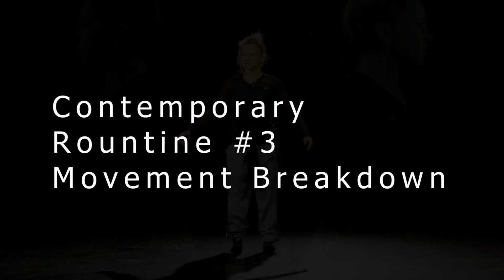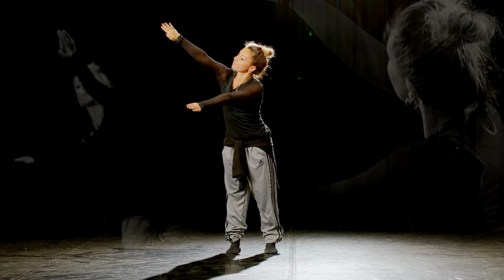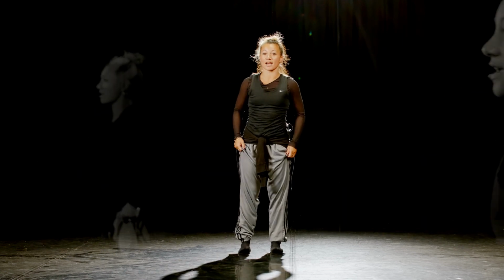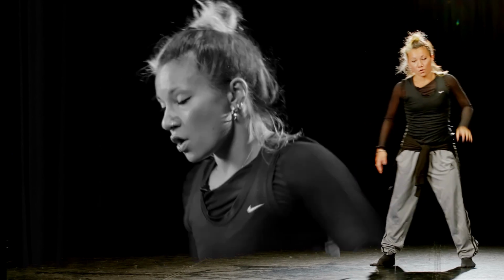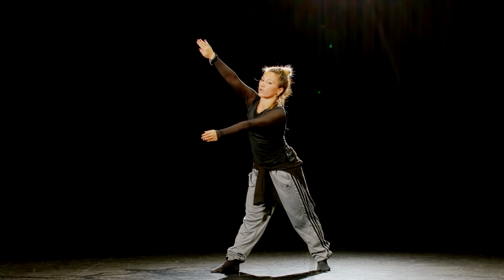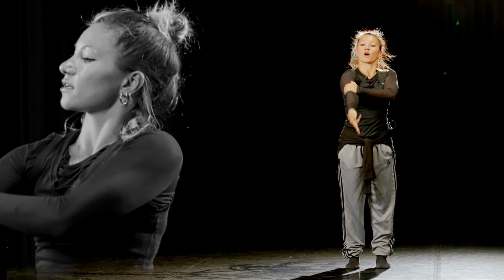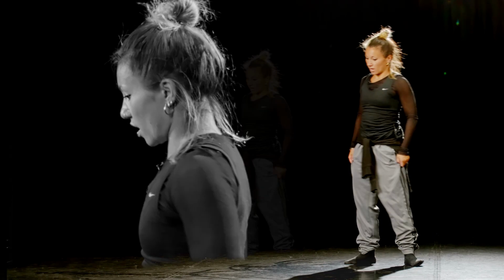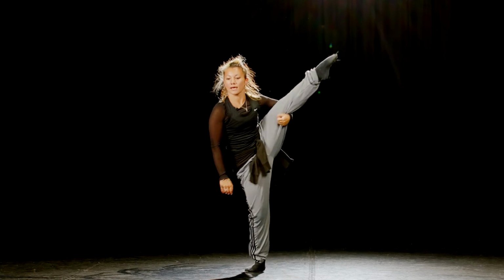Learn Contemporary dance routine to FKA twigs Cellophane - by Lisa Rowley - Italia Conti Virtual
FKA twigs Cellophane -  Magdalene - contemporary dance by Lisa Rowley - Italia Conti Virtual

Learn this  contemporary dance sequence with choreography by Lisa Rowley.  The teaching and movement breakdown for this routine will be the next video released.

The contemporary classes we upload will reflect the normal structure of Lisa Rowley’s masterclasses  at The Italia Conti Academy and at the Italia Conti Arts Centre.

You should consult your physician/doctor or health care provider before starting any exercise program,  especially if you have pre-existing injuries or physical conditions.

The illustrated exercises and suggested training programs provided by Italia Conti and Italia Conti Virtual is for general informational purposes only.

The illustrated exercises and suggested training programs contained within this content has been put together by trained professionals at Italia Conti, however all dance and exercise related activity is done at your own risk.

It is the viewers obligation to select the correct level of class, suitable for their physical abilities and to be in good physical condition and be able to participate in the exercise.

Although we are confident that the information and exercises are beneficial, you the viewer assume all risk of injury, including death therefrom, in connection with your use of the information and programs provided by Italia Conti and
Italia Conti Virtual.

Under no circumstances do we accept any liability to you for any loss or damage of any kind incurred as a result of the use of this website or Youtube Channel or reliance on any information provided on this Website and Youtube Channel

By pressing play and watching the video, you thereby confirm that you have read, understood and agree with this Disclaimer of Liability

LEARN DANCE, ACTING AND SINGING TECHNIQUES WITH ITALIA CONTI VIRTUAL.

What is ITALIA CONTI VIRTUAL?
ICV is a catalogue of technical online training for the performing arts.

Who is ICV?
Italia Conti is a Performing Arts College from London in the United Kingdom.  With over 100yrs experience our students have gone to dominate the catwalk, the music industry, stage and screen.
We offer quality training in a broad spectrum of skills to prepare students for careers in the performing arts industry.  The college provides a stimulating, positive and constructive environment designed to teach and develop skills that are necessary for the student to succeed in an artistic environment.  Our philosophy is to make learning so exciting that it will be enjoyed to the fullest.
We are taking our recipe of success out of the classroom and going online.

What is our aim?
Our aim is to provide our reputable and proven training through online courses designed for those wishing to improve or maintain their technique.

ICV is an online catalogue of technique, tips, lectures and classes.  ICV is designed to benefit every category of performer from developing the technique of the learner to helping polish and maintain the skills of the professional.  ICV has something for everyone.

More about Italia Conti...

We were founded in 1911 by Italia Conti the renowned Italia Performance artist. As Principle of the Academy, Italia Conti insisted on high standards and training geared to create a triple threat musical theatre performer. Over the years our educational provision has grown in response to demand from it’s school base into higher education with both a musical theatre and acting only provision. We have now been running 107 years.

Our mission is to provide excellent training, education and support that produces exceptional multi talented graduates who acquire the very best roles available, develop successful long-term careers and, in turn, contribute to the education and training of their successors at Italia Conti

Learn a dance routine
Learn a contemporary dance routine
Learn contemporary dance choreography
Online Contemporary dance class